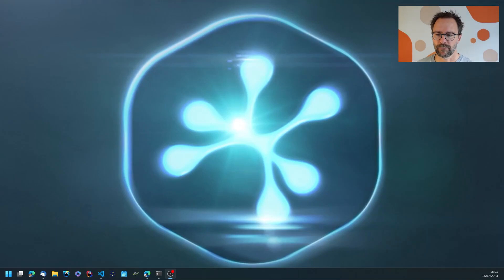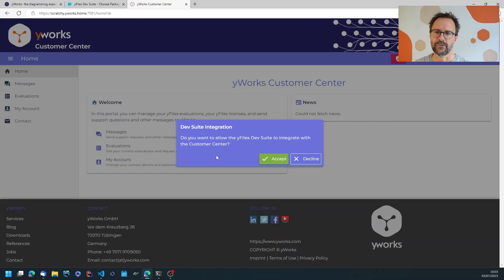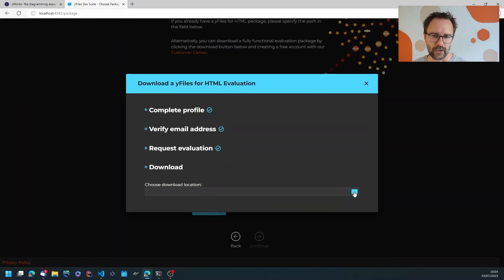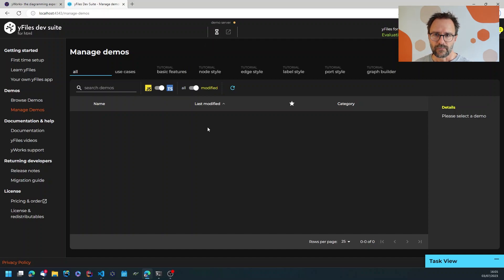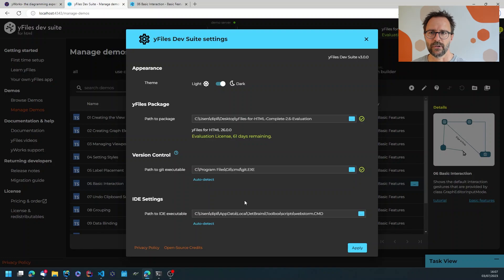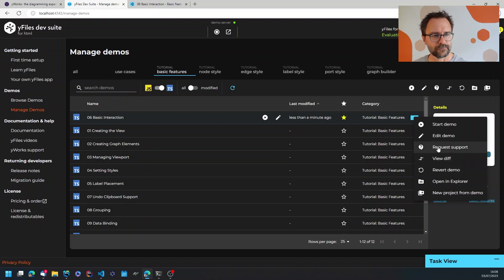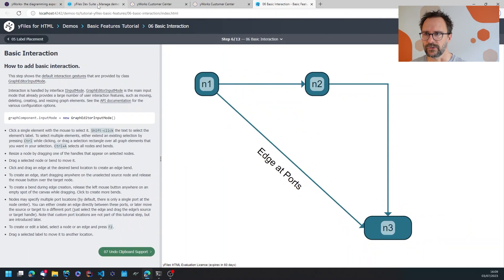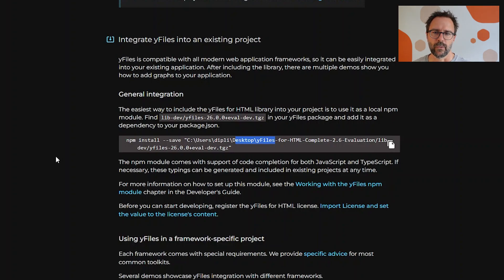Getting started with yFiles using the yFiles Dev Suite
In this video we show you how to use the yFiles Dev Suite, the UI for managing and working with your yFiles for HTML library installations.

Additional links
00:00 Welcome
00:29 Installation of the yFiles Dev Suite
01:00 Start the yFiles Dev Suite
01:10 First-time configuration
04:03 Manage demos
07:50 Request support for a demo

Evaluate the yFiles diagramming library.